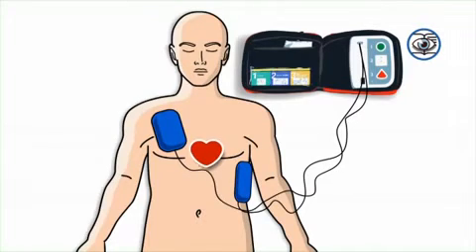21 CFR C AED